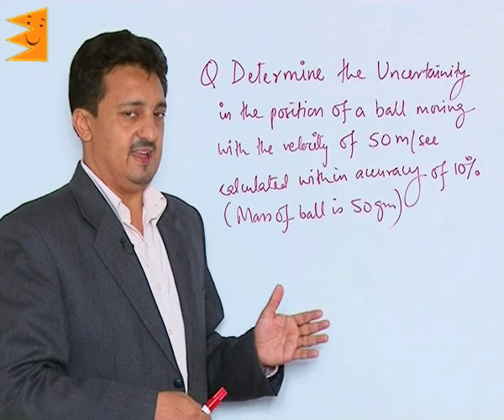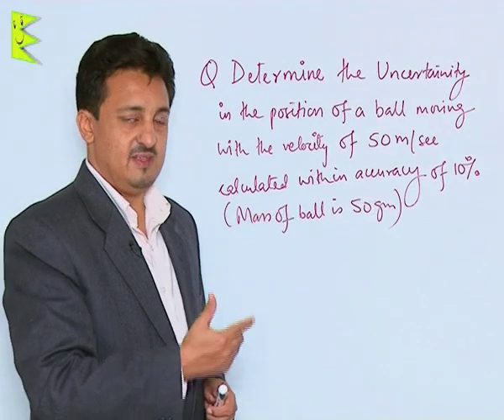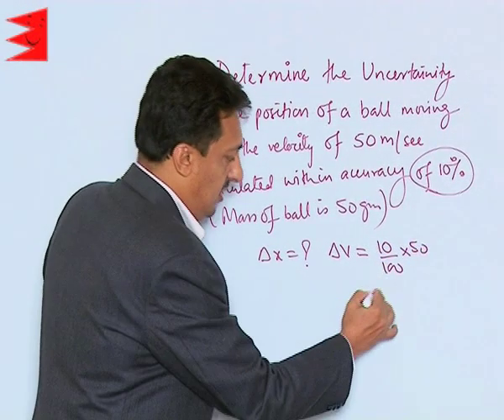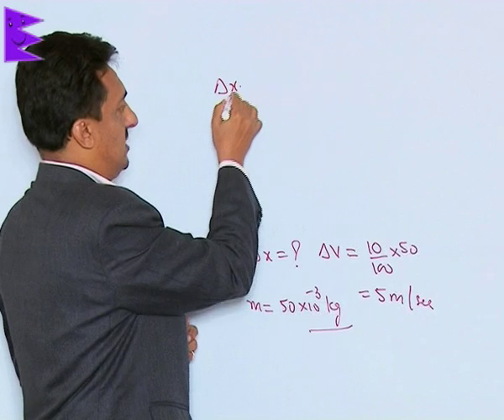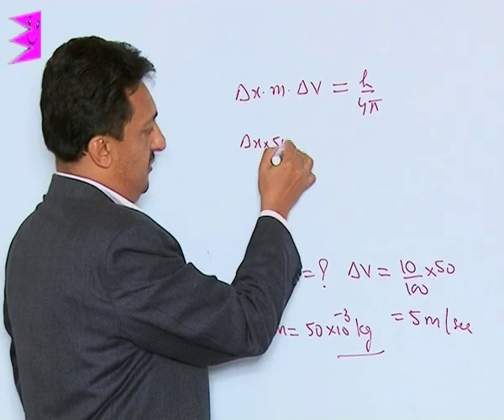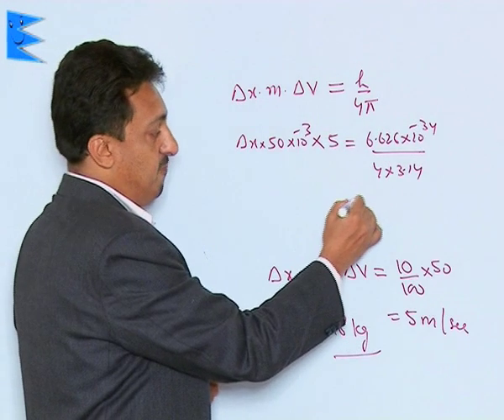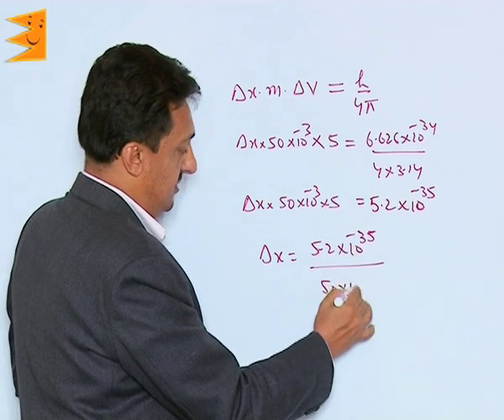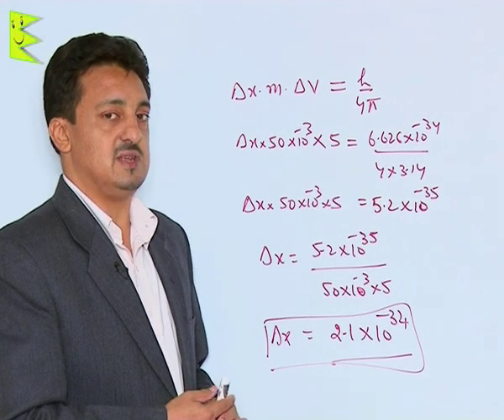CBSE Class 11 Chemistry Structure of Atom Numerical-VII |Extraminds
Numerical-VII
Extraminds